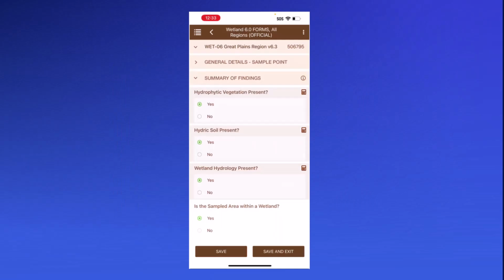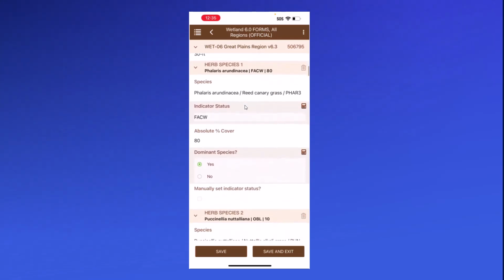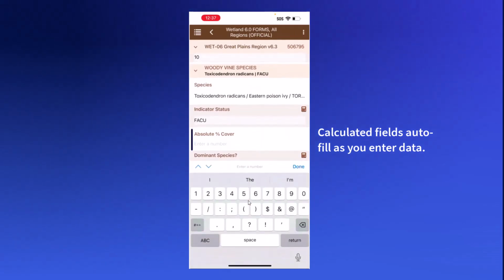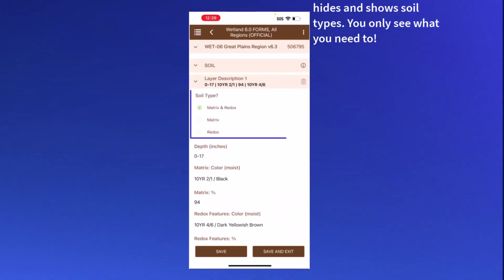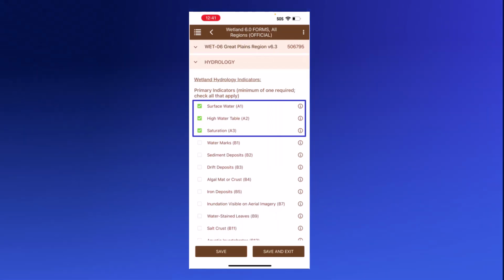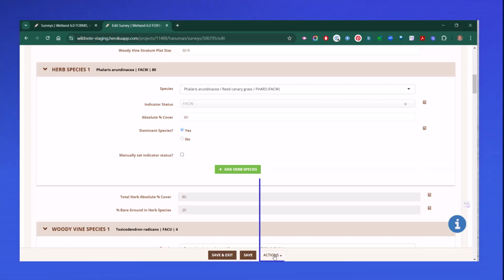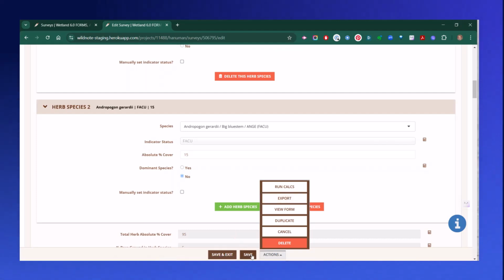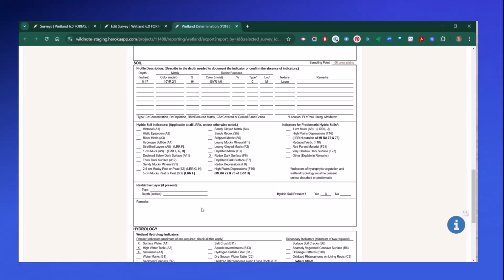Wildnote Wetland 6.0: Level Up Your Fieldwork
Introducing Wildnote Wetland 6.0:
Swift Entry + Swift Decisions = Swift Delivery

It is hard to believe that we are now on our 6th generation of our wetland product line!  Wetland 6.0 forms and app improvements are available. Packed with workflow changes, form changes, enhanced calculations and essential updates, this phase is designed to streamline your fieldwork and QA/QC on the web app.

Wetland Delineation Data Sheet Form Updates for USACE Parity for both form design and hydric soil indicators
Calculation Additions for Better Data Consistency
Hidden Field Updates to Declutter Mobile View
Form Improvements for Logical Flow
WEB Changes for Easier Editing
Export Changes for More Clarity
Bug Fixes
00:00 Introduction
00:03 Introduction and Overview
01:32 Changes to Summary of Findings
02:32 Changes to Vegetation Section
03:52 Mobile Auto-Calculations
04:21 Less than 5% Cover
04:39 Hydrophytic Vegetation Indicators
05:06 Soil Section Changes
06:14 Hydrology Section Changes
06:39 Required Field Improvements
07:17 Web App Changes
07:32 Action Bar Changes
08:15 Web App Auto-Calculations
08:31 New Action Buttons
08:52 New QA Workflow
09:16 Survey Link in Export Preview
09:31 USACE Form Changes
09:52 Maximized Remarks